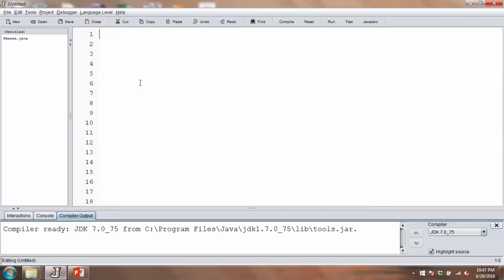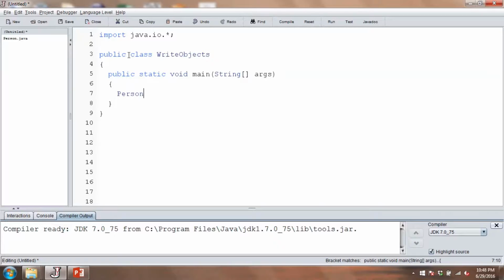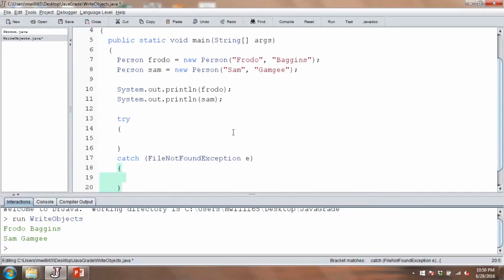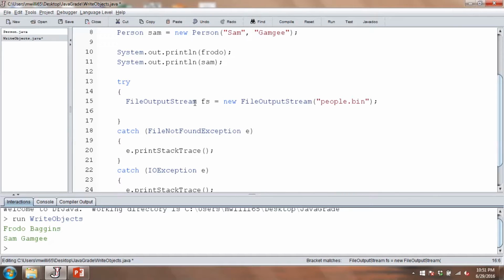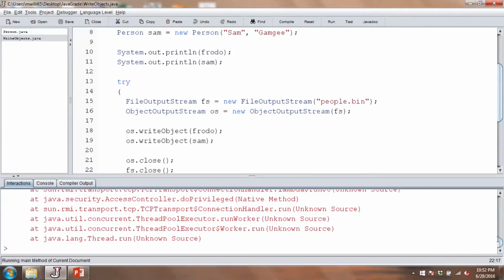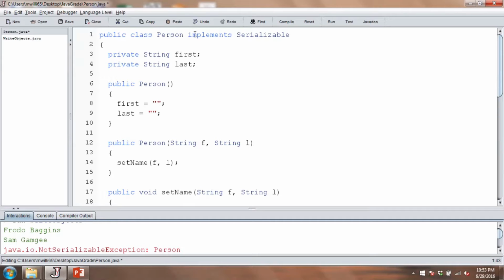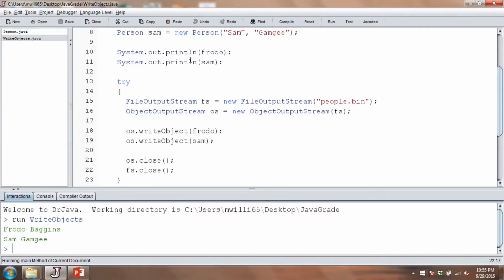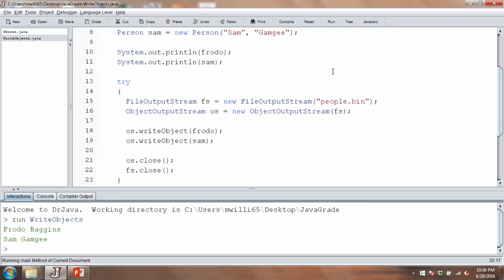CS 122, Lecture 7c